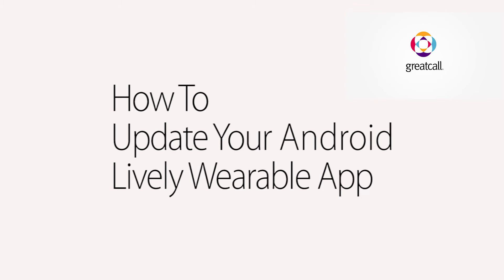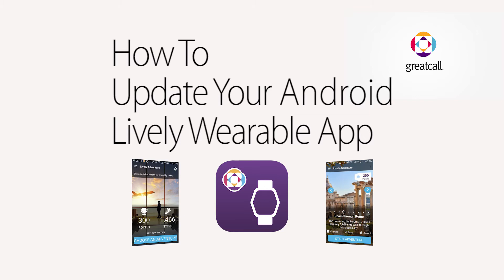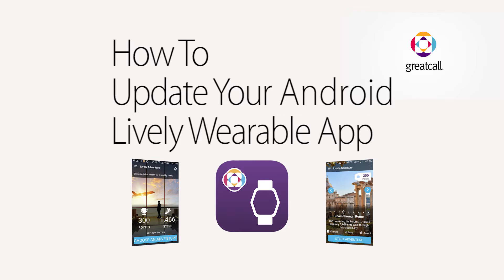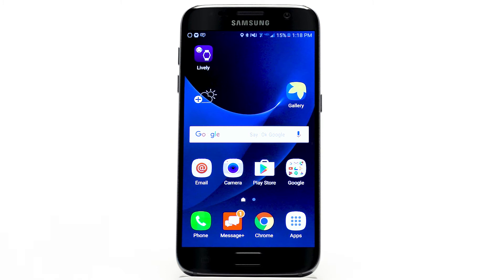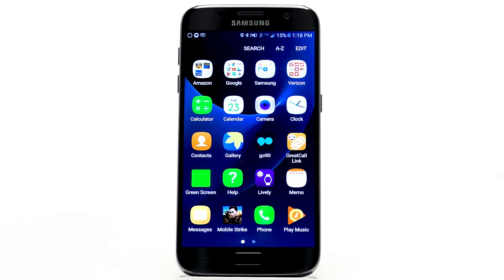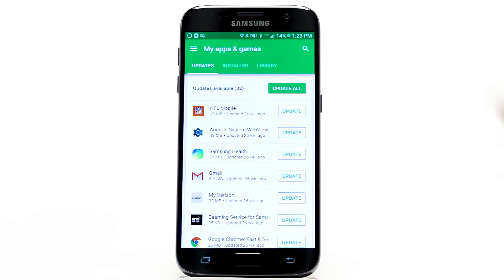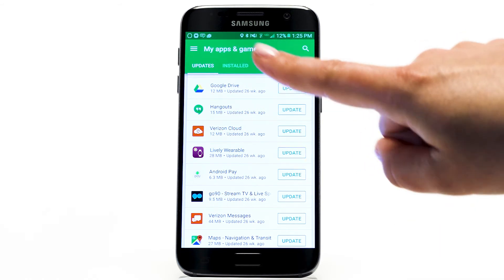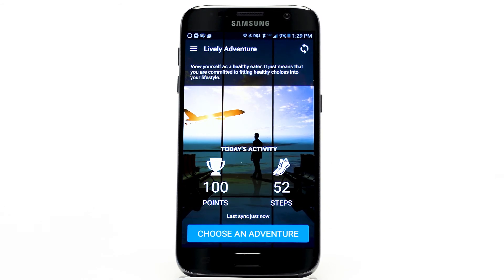How to Update Your Lively Wearable App On Your Android Phone | GreatCall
To get the most out of your Lively Wearable App, it's important to keep it updated.  Just follow these steps to update your app on your Android Phone.

The Lively Wearable is a simple fitness tracker for seniors with a built-in discrete urgent response button that works directly with your smartphone. Just link the Lively Wearable to your smartphone using Bluetooth and you’ll be able to participate in daily activity challenges, or contact GreatCall’s 5Star Agents whenever help is needed. The Lively wearable fitness tracker for seniors features a sleek, waterproof design, fall detection, daily step counter, and a battery lasting up to six months.